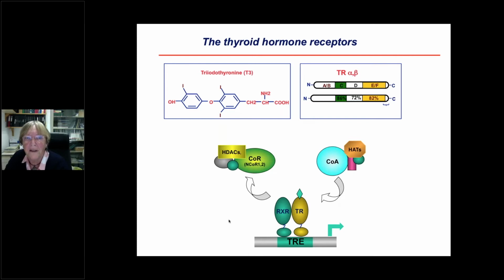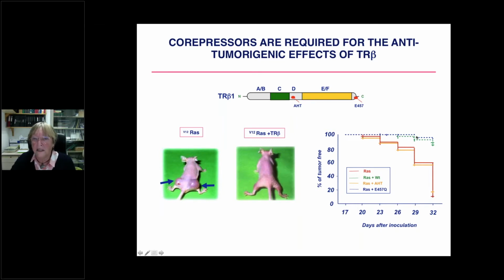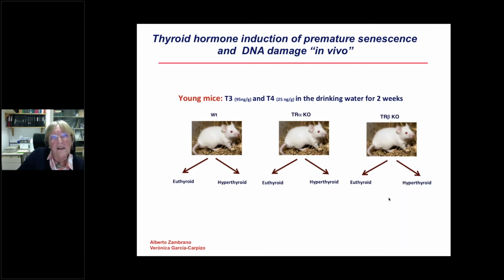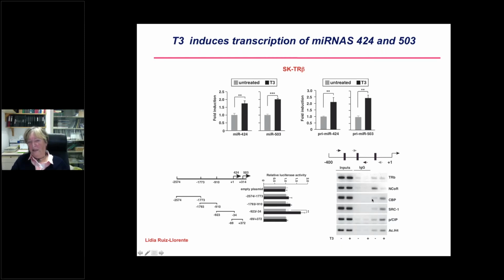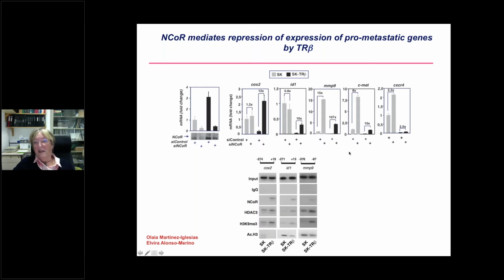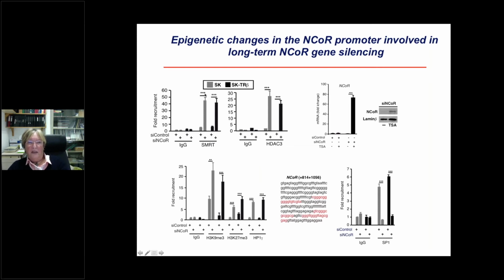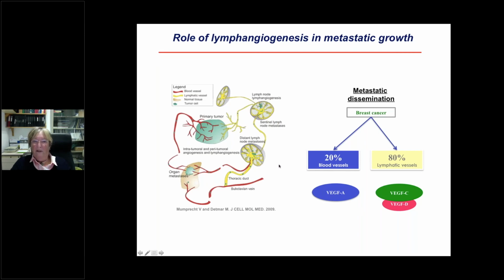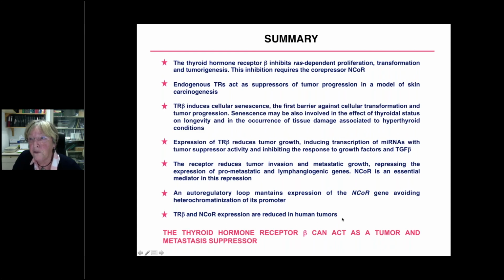Josep Carreras Invited Lecture by Ana Aranda 02/10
"Tumor suppressor actions of the Thyroid Hormone Receptor" by Dr Ana Aranda (Instituto de Investigaciones Biomédicas "Alberto Sols" - Madrid).
The host of this lecture is Dr Esteban Ballestar, Epigenetics and immune disease Group Leader, Josep Carreras Leukaemia Research Institute.